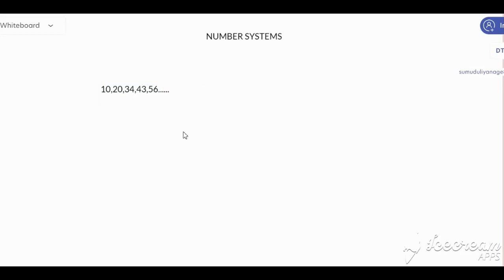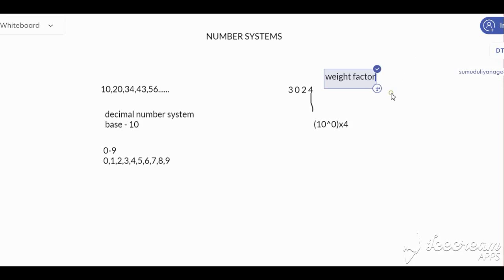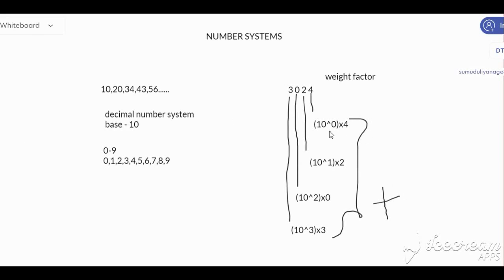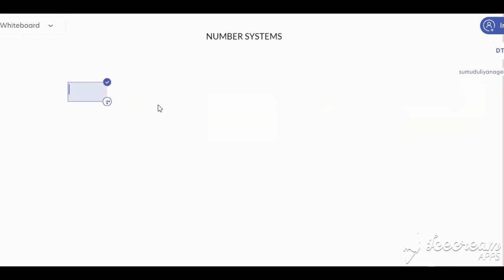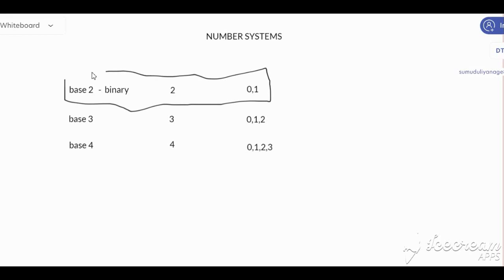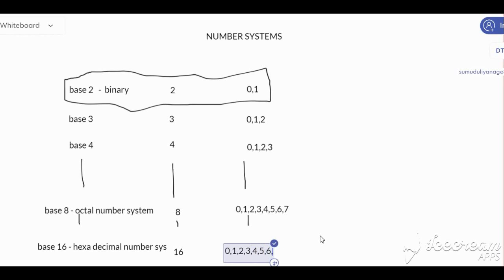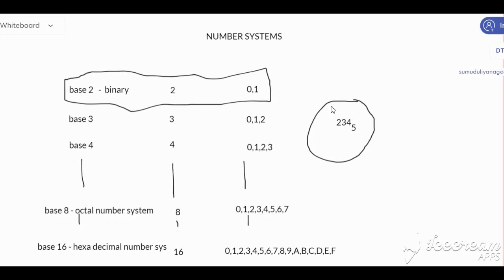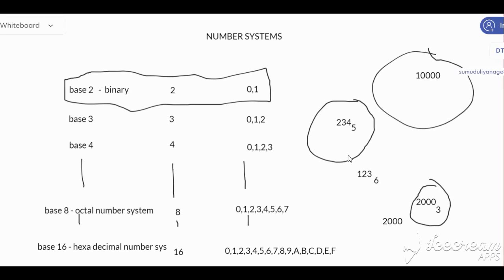Number Systems Introduction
This video is about the number systems and their basics. This is tutorial 1 of my number system tutorial series.